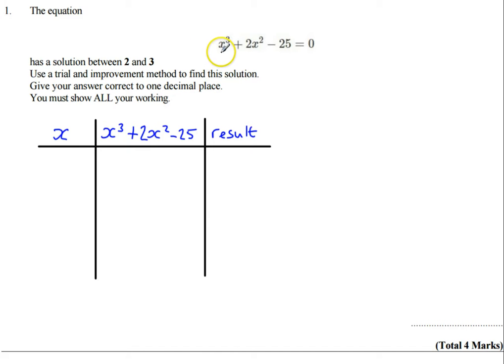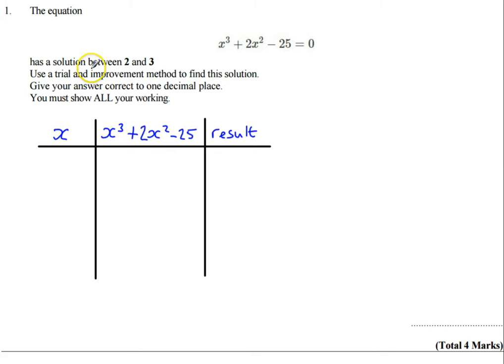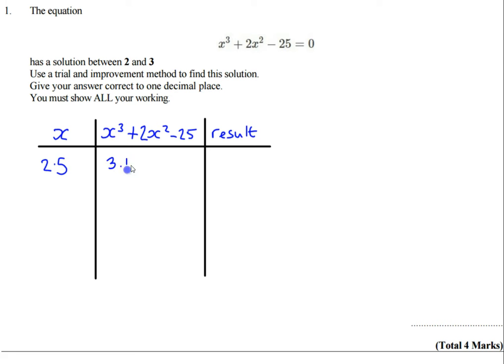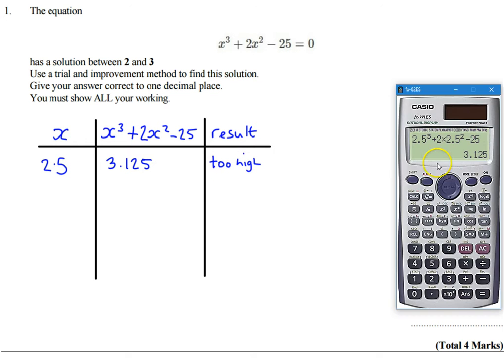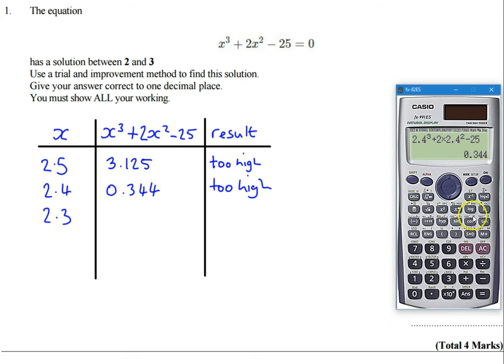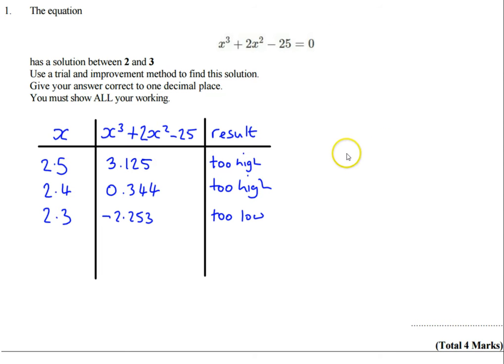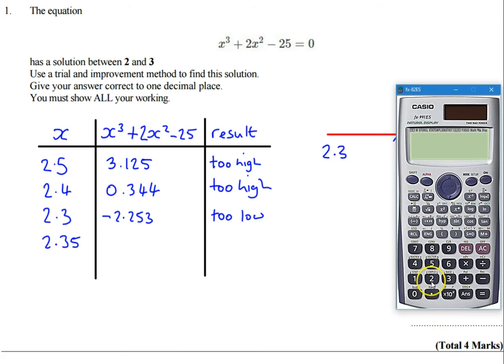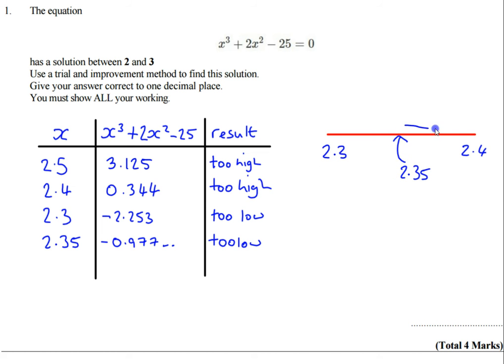Trial and Improvement GCSE Maths